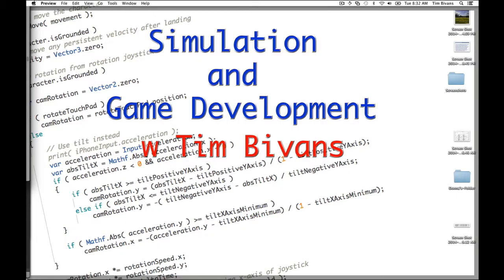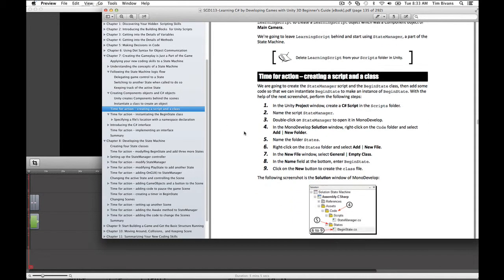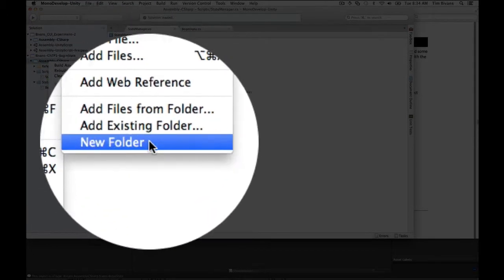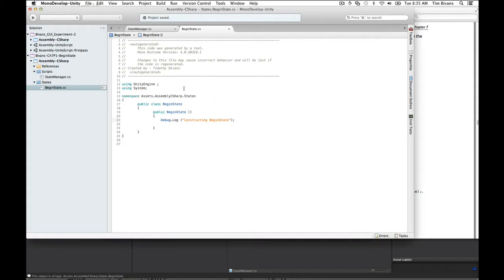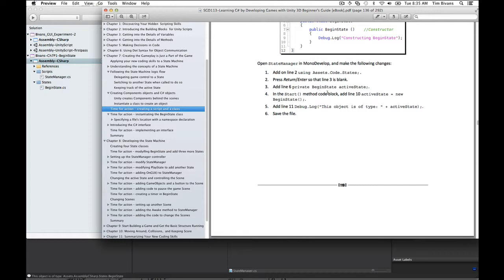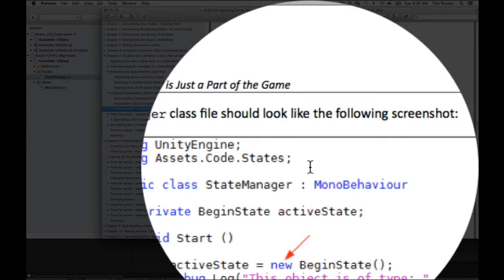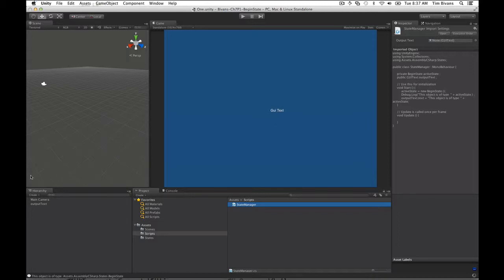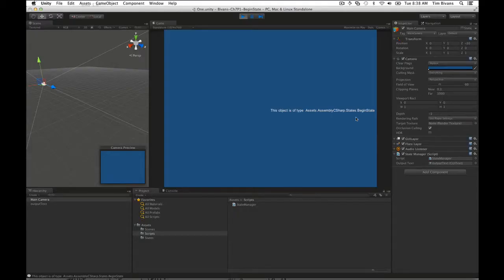Bivans-SGD113-Ch7P1-BeginState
SGD 113 - Programming Unity in C#
Chapter 7